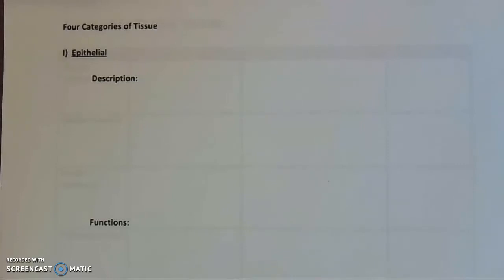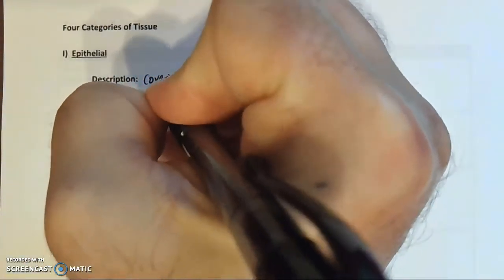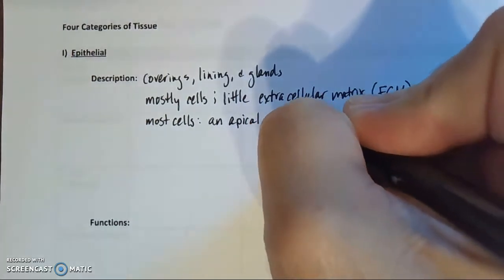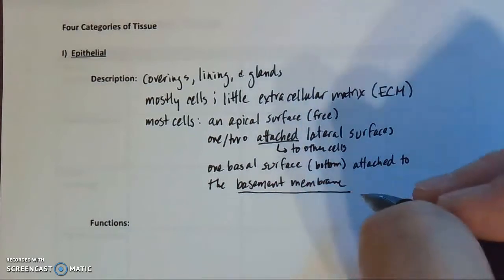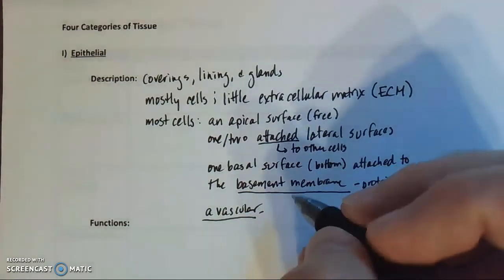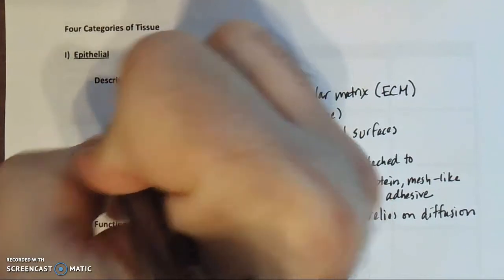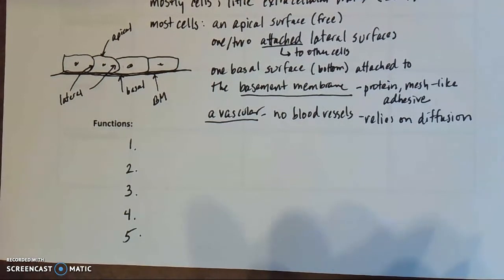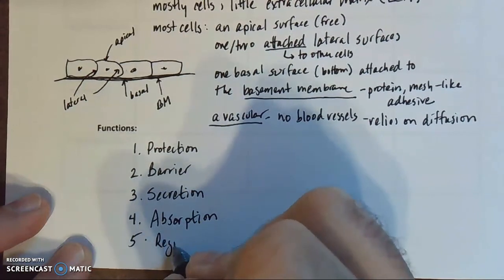Anatomy Chapter 4 Video 2